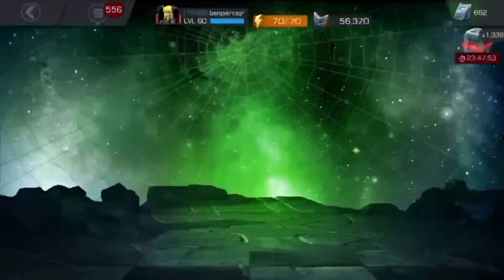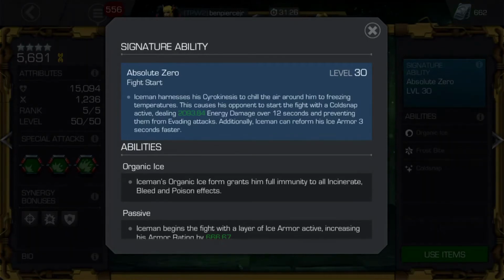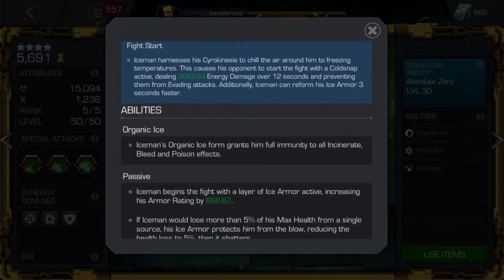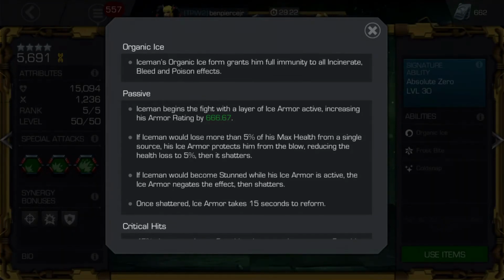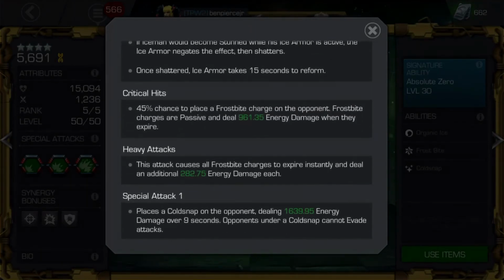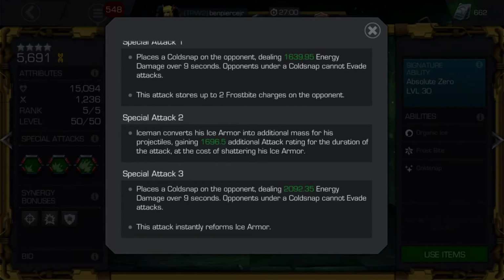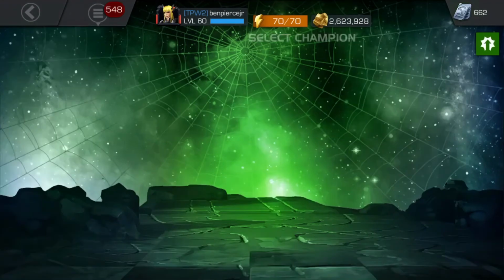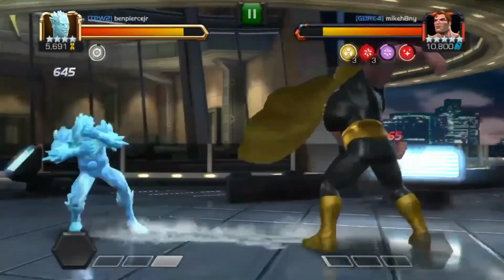Marvel Contest of Champions - Champion Spotlight of Iceman - Abilities Explained and Demon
Additional Vids and Demos